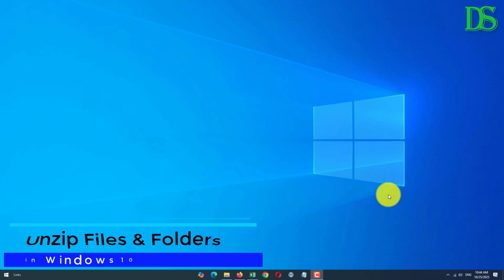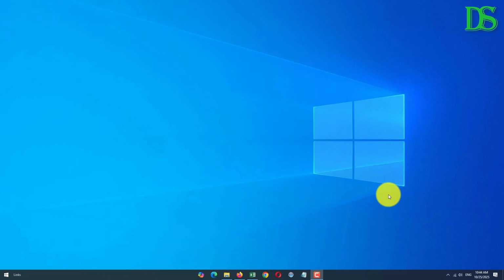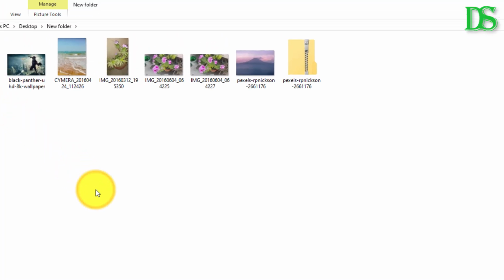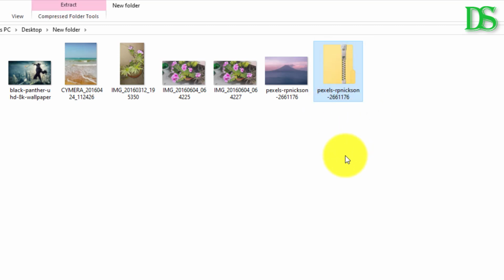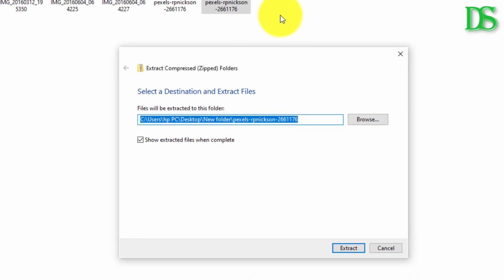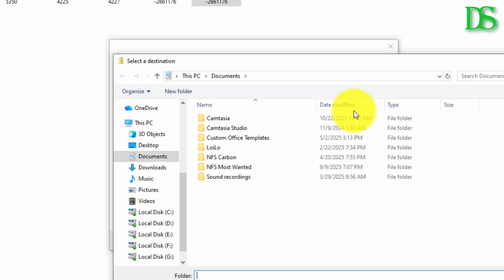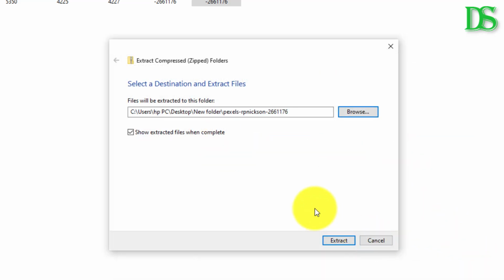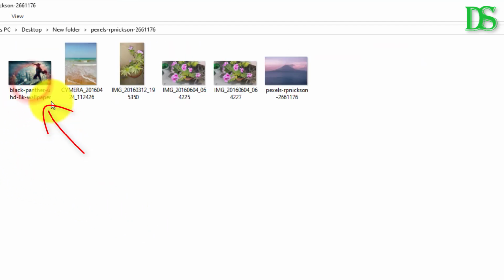How to Unzip Files and Folders in Windows 10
In this tutorial you will learn exactly how to Unzip (Extract) files and folders in Windows 10 - no extra software needed! Follow these simple steps to open Zip files.